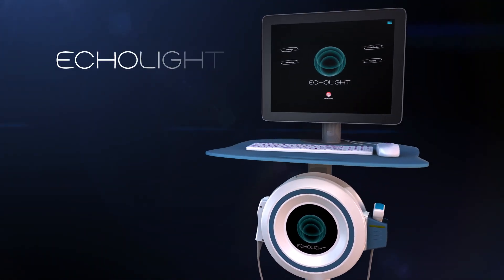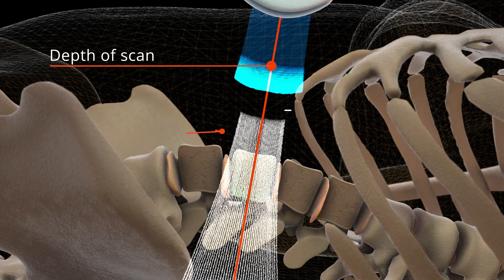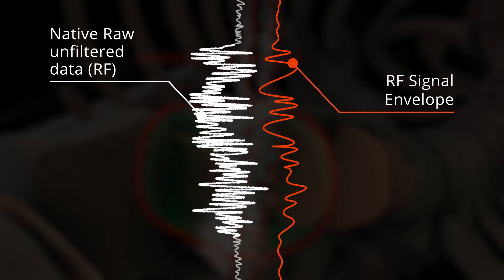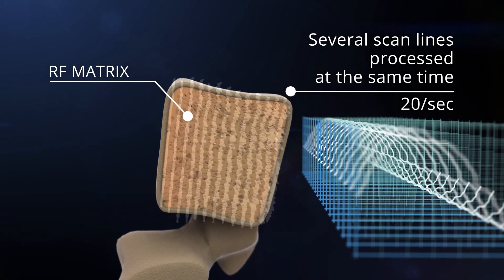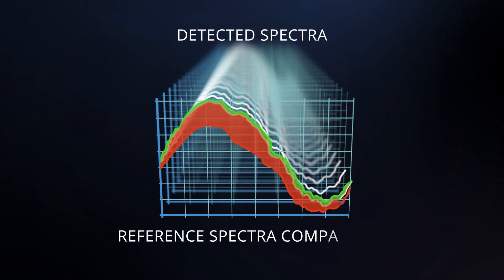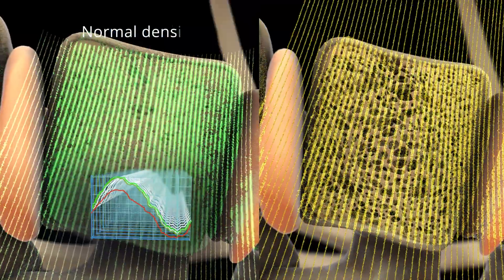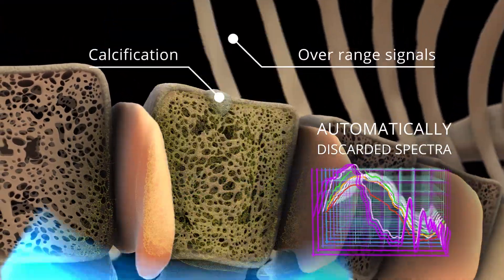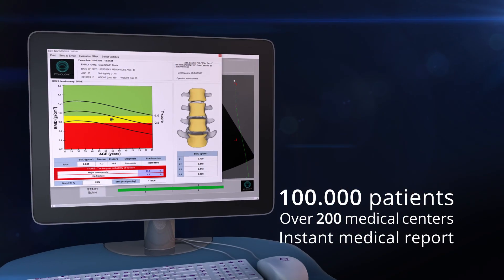Echolight: REMS Technology Spine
Innovative radiation free techology REMS for the diagnosis of osteoporosis and bone health assessment.